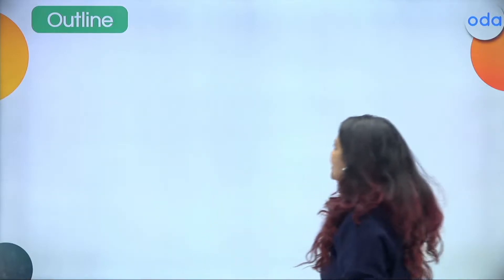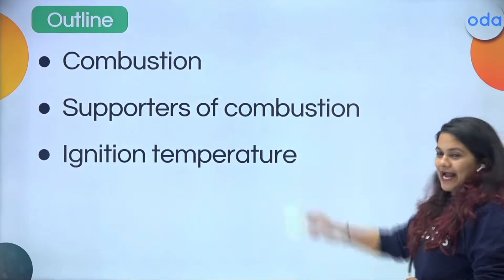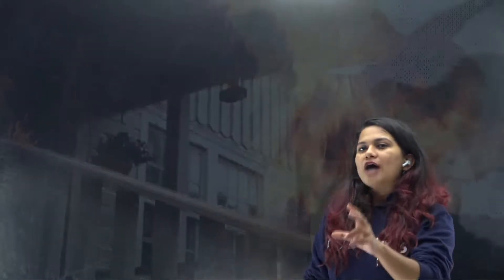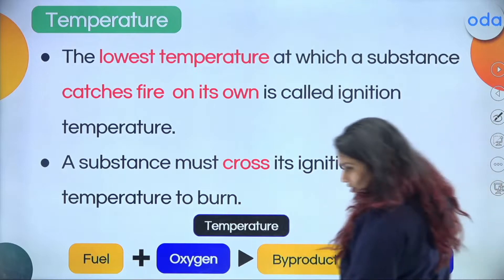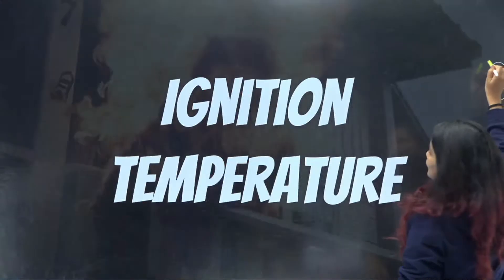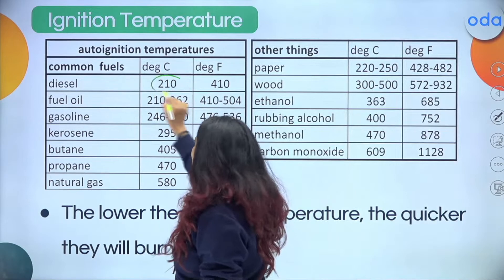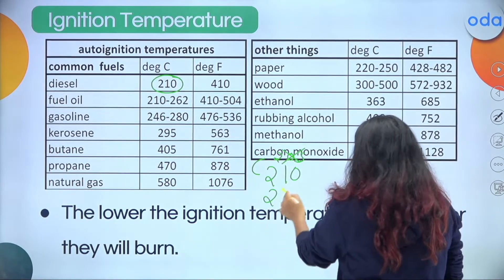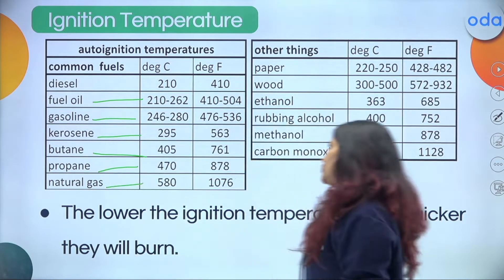IGNITION TEMPERATURE | CHEMISTRY | CBSE | ICSE | ODA CLASS | NEHAL MA'AM